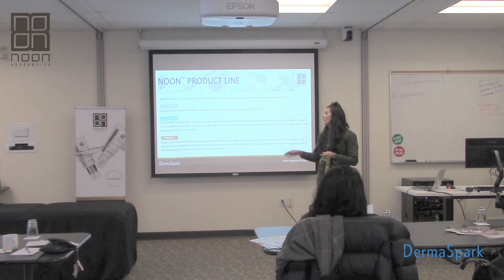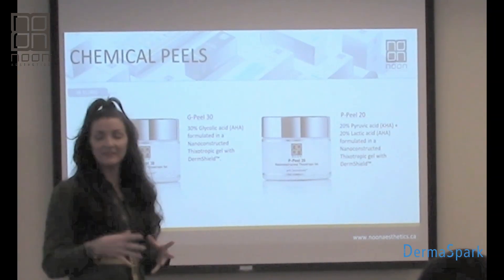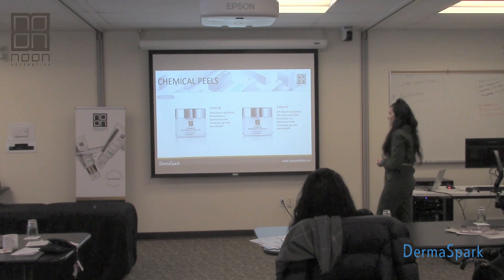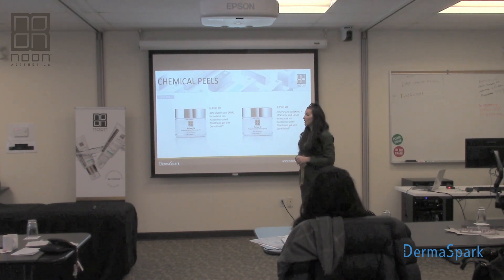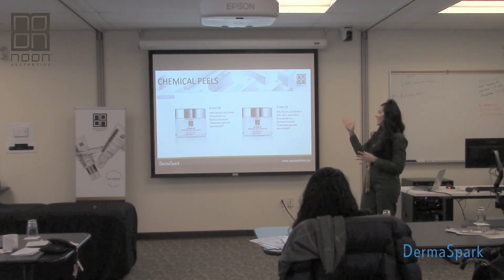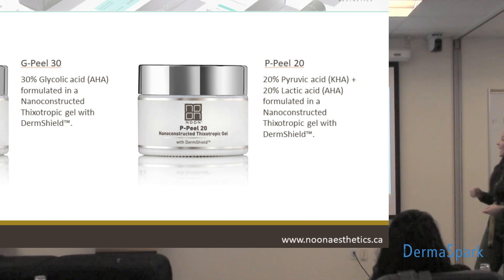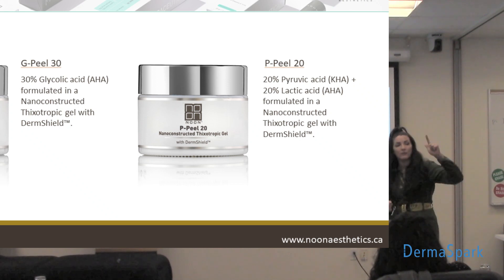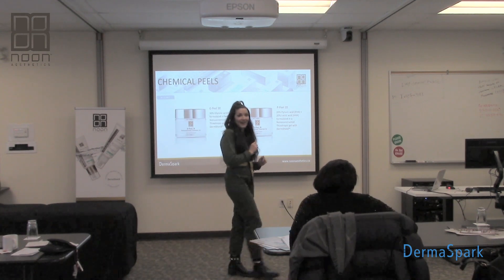DermaSpark Academy: NOON™ G-Peel 30 and P-Peel 20 peels by Hannah Hatcher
G-Peel 30 and P-Peel 20 by NOON Aesthetics:

G-Peel 30
30% Glycolic acid (AHA) formulated in a Nanoconstructed Thixotropic gel with DermShield™.

P-Peel 20
20% Pyruvic acid (KHA) + 20% Lactic acid (AHA) formulated in a Nanoconstructed Thixotropic gel with DermShield™.